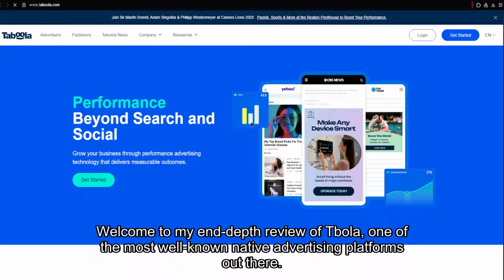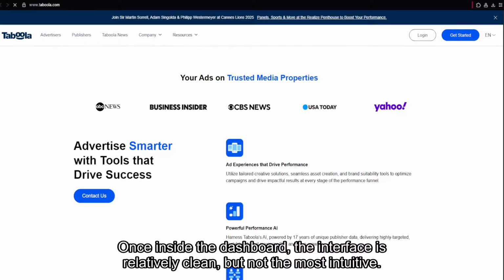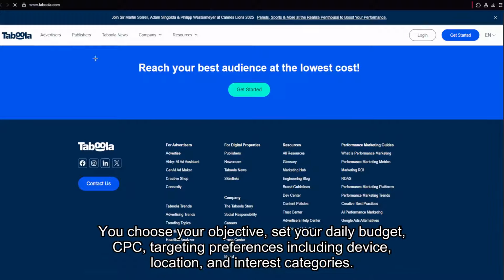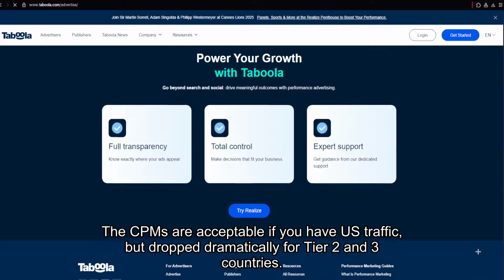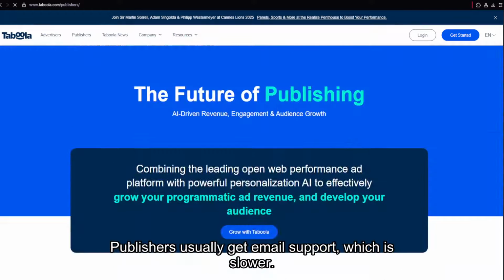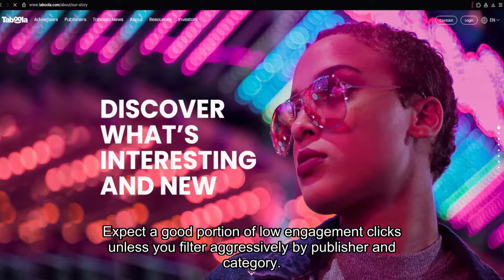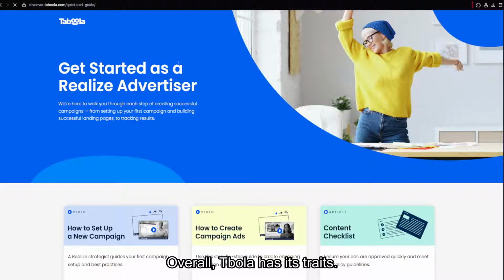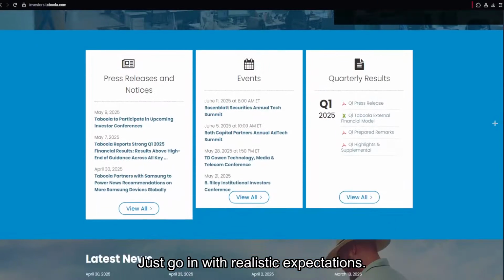Taboola Review: My Honest Experience Using Taboola Ads for Traffic & Monetization (2025)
In this video, I share my honest experience using Taboola for native advertising, traffic growth, and content monetization. Get a full walkthrough of the platform, its features, dashboard, campaign setup, pricing, and more. Whether you're a publisher or advertiser, this review covers what you need to know before investing in Taboola.